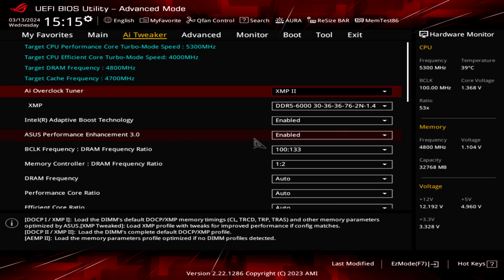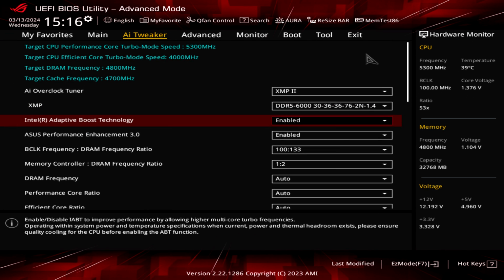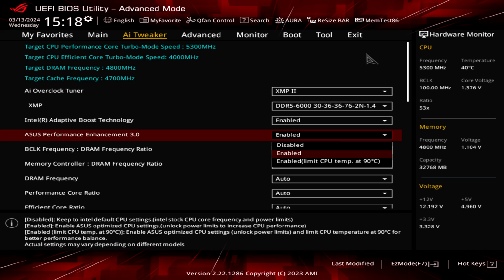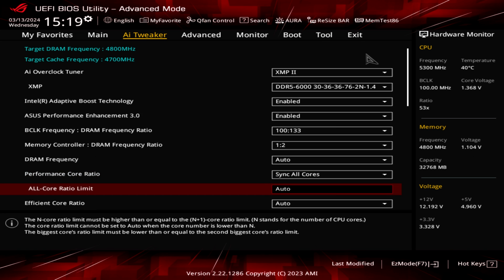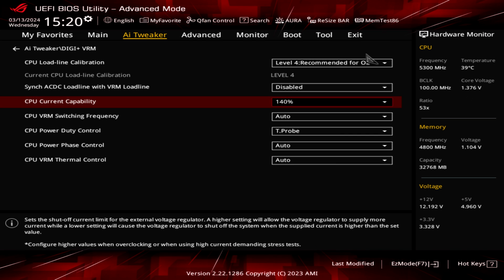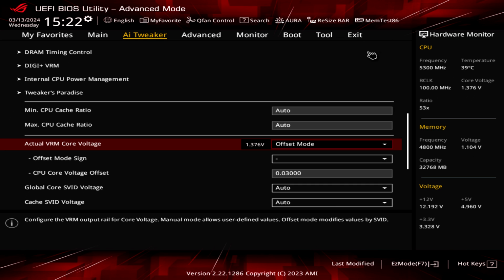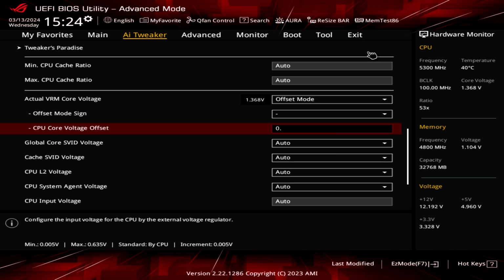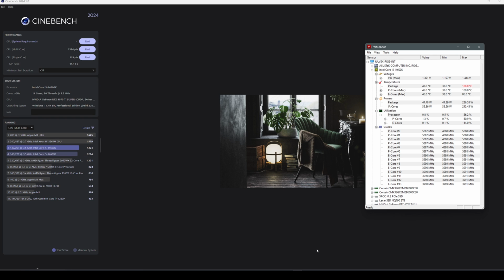Overclocking the Intel 14600k on the Asus Rog B760i Motherboard!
This kind of video requires a lot of time testing and setting up everything,

Let’s get some more performance on the Intel 14600k even with a B760I motherboard!

⏲️Chapters⏲️

00:00 Intro
01:05 Bios Settings - Memory
01:30 Advanced Bios Settings
06:15 Quick test
07:20 Conclusions